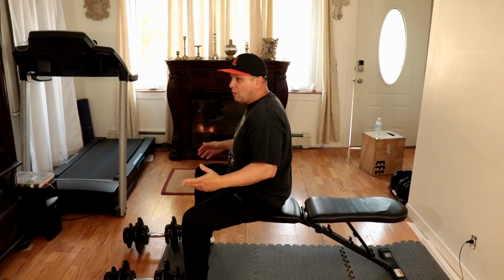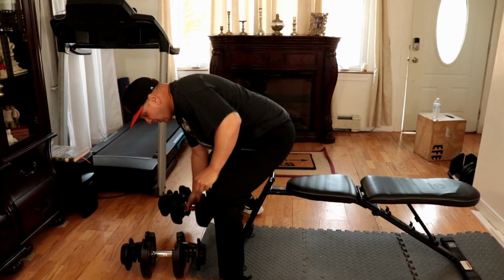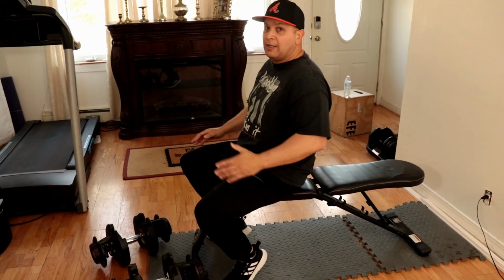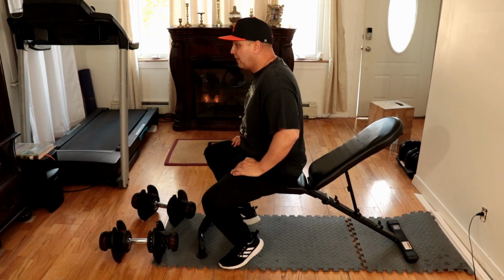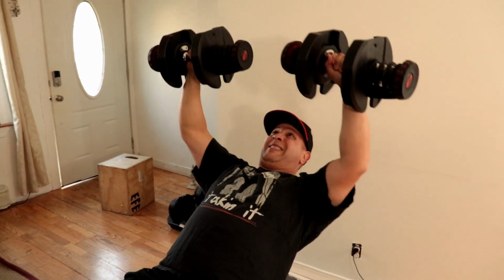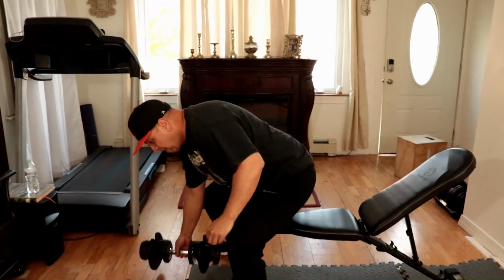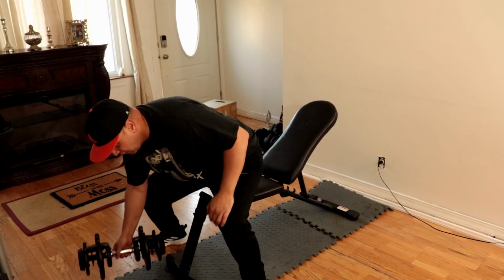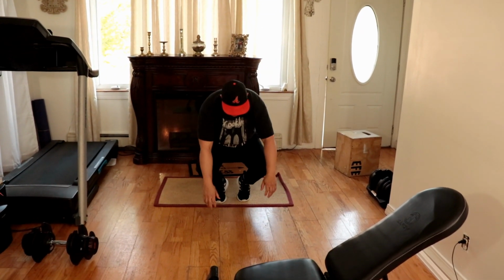Fitness Journey Home Dumbbell Chest Workout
Fitness Journey Home dumbbell chest Workout. Today we are pyramid training our chest with dumbbells

3-4 Sets of 8-12 Reps  , Push Up 3 sets of 20 Reps
Flat DB Press

Incline DB Press
Incline DB Fly
Push Ups

This workout can be done at home in 30 minutes.  Make sure you take enough of a break between sets to hit it hard again. The grind is real. Let's go.

Will be posting a workout for each body part during the week. Be safe stay home flatten the curve Peace !